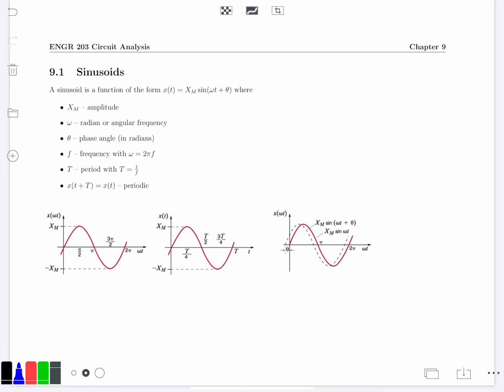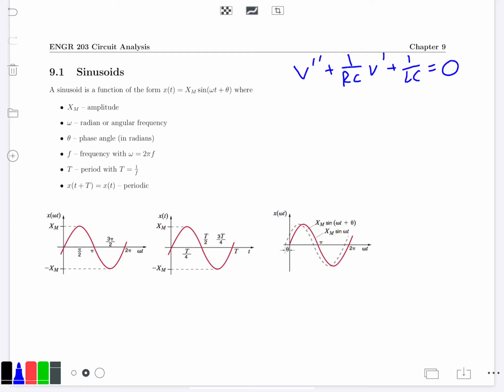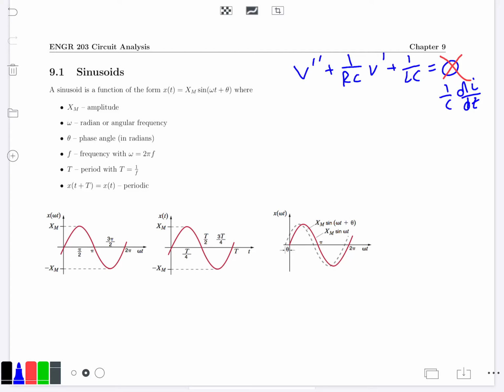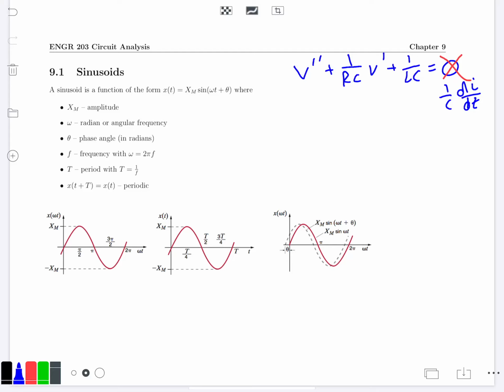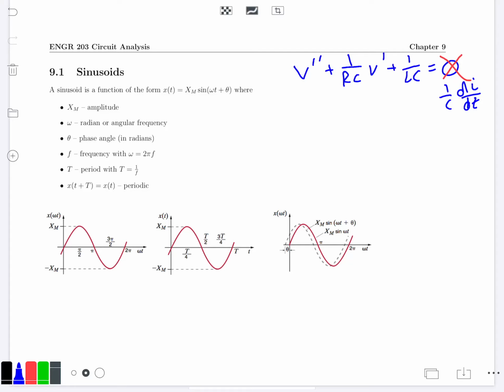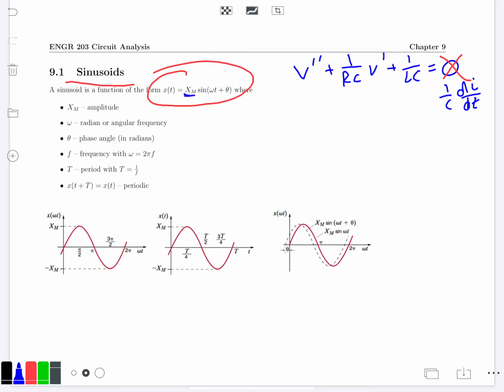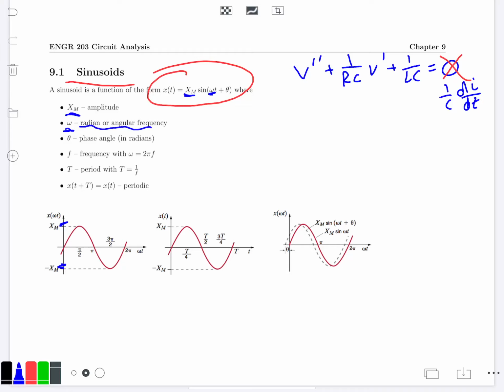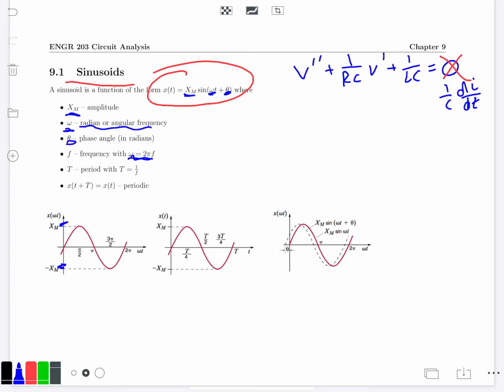Ch9 Video 1